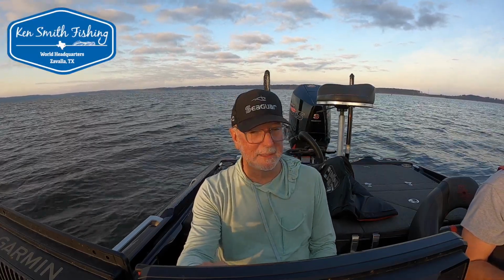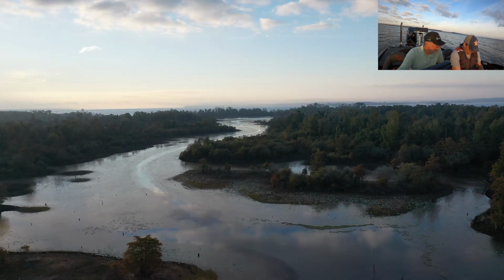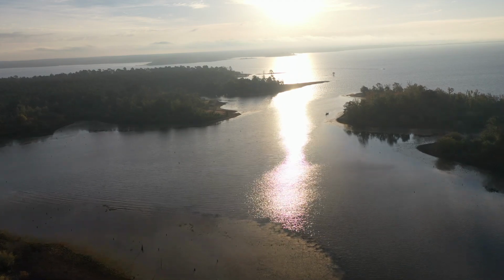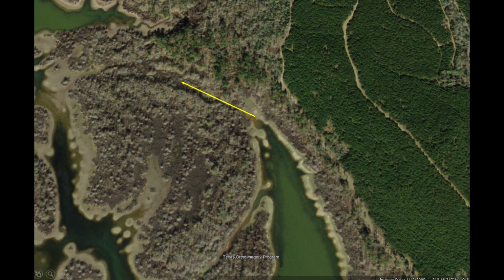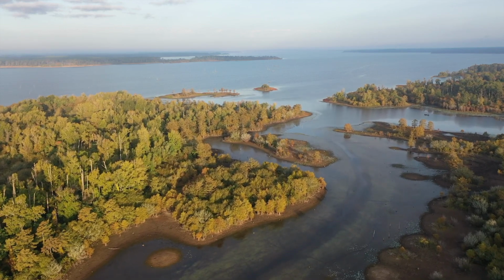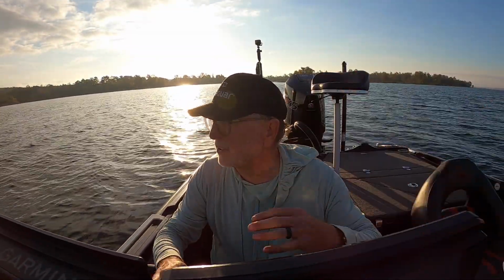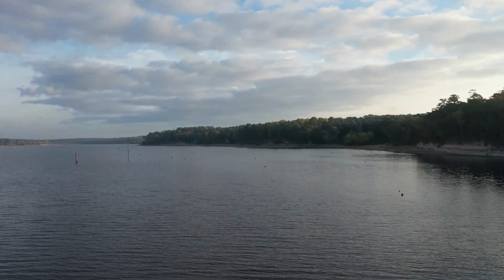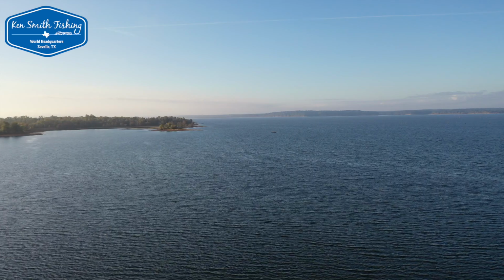Rayburn Aerial Footage Deer Stand and Run to Shirley Creek - Vid 5 in Aerial Footage at Low Water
Today we continue our aerial footage of Sam Rayburn filmed in October of 2022 when the lake is 5.78 feet low. In this 5th video of the series we look at the Deer Stand north of the 147 bridge and also the run from the back of the Deer Stand to Shirley Creek.

If you have need of a photographer or need some drone work done reach out to Jason Reina of Photography by JR at or 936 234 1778.

6th Sense Black Friday sale is already going on, code BF25 gets 25% off almost everything and you can buy 1 rod and get the second at half off with the code RODS50.

The three traps we were throwing earlier this week can be found they were all 1/2 oz and they were Gold, Gold Shad and Crawfish/Old Way.

Two trap rods, the Magnum Bass Rod 1 and Magnum Bass Rod 3. The 1 is the 7’0” Medium Heavy Fast tip on this page and the 3 is the 7’6” Med Heavy Mod Fast. I like both, so according to how long a rod you prefer.

Lews Custom Pro SLP reel in 6.8:1 is my preferred trap reel

Learning to read lake maps, learning to read topo maps, aerial maps.